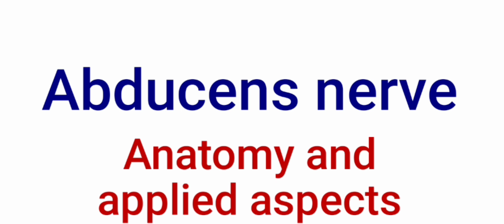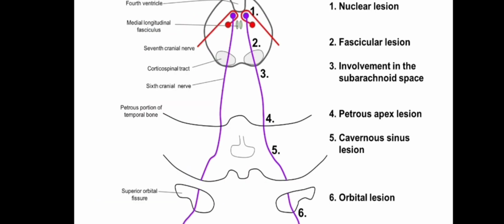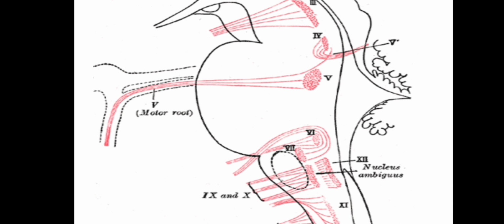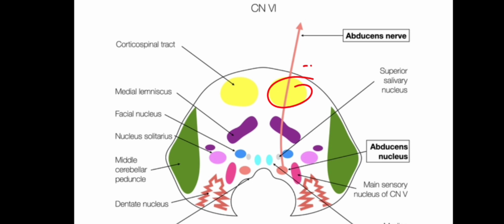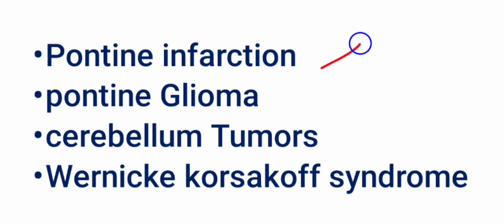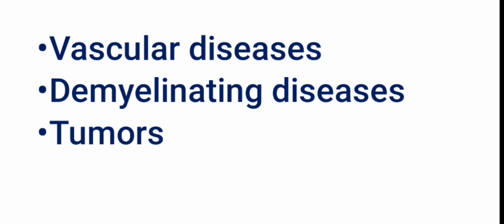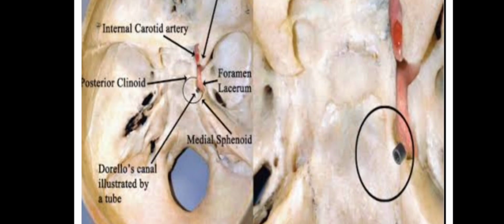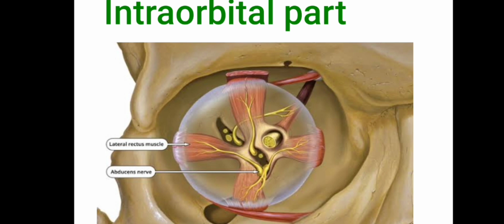6th cranial nerve/Abducens nerve/Applied aspects related to ophthalmology/ Neuropathy ophthalmology